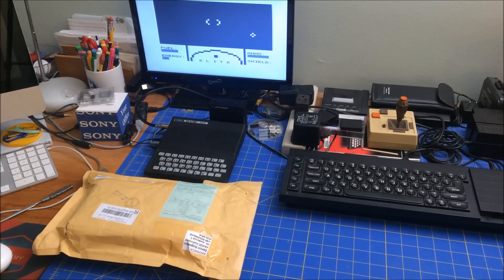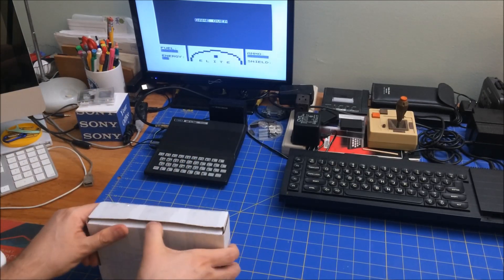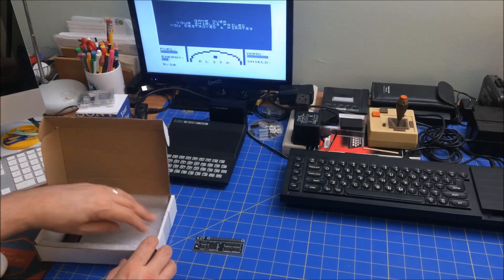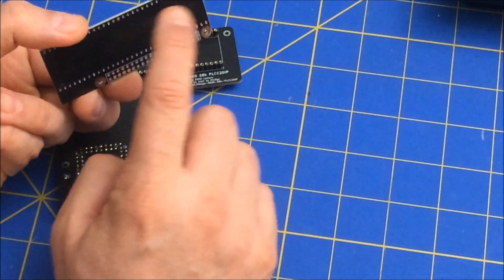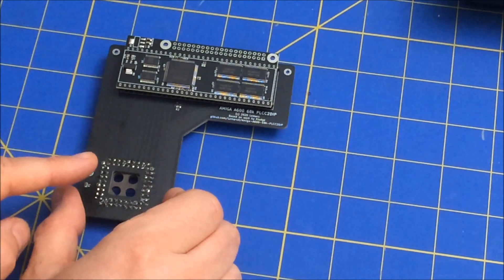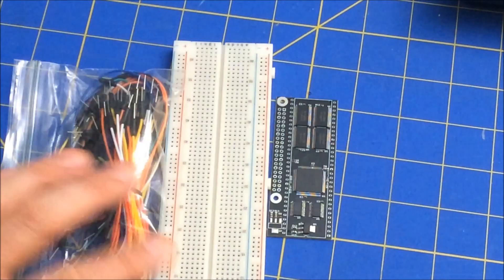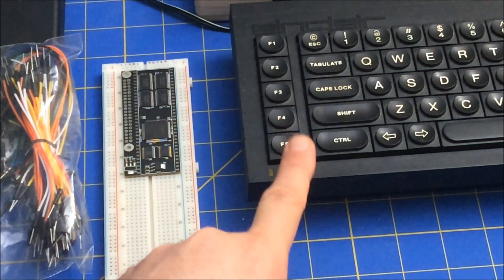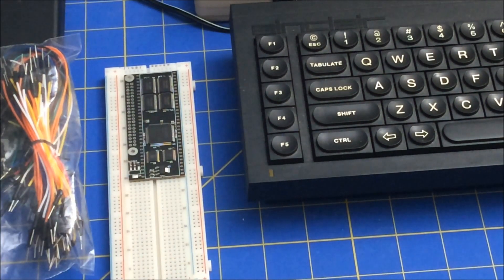Quick Clip: PiStorm for My Amiga 600 (and for My Sinclair QL)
Just a quick clip for AMayGA2022 showing what just arrived in the mail from Poland. I got my hands on a PiStorm plus a DIP2PLCC adapter board. Still need to get my hands on a Raspberry Pi Zero 2W, which are hard to come by. Once I have that I'll be able to install and configure it to run on my Amiga 600. Then I will see if I can adapt it for my Sinclair QL (which has 16 less pins).